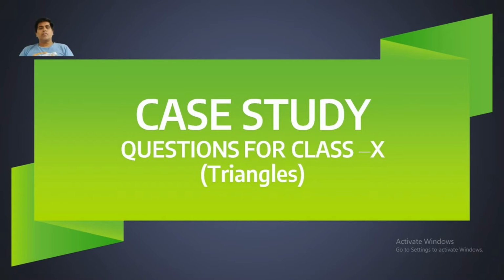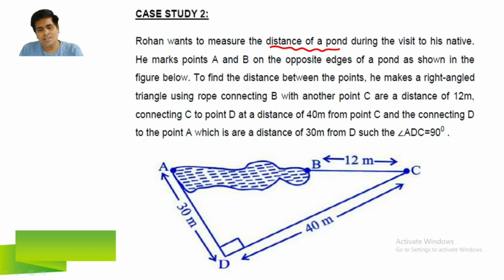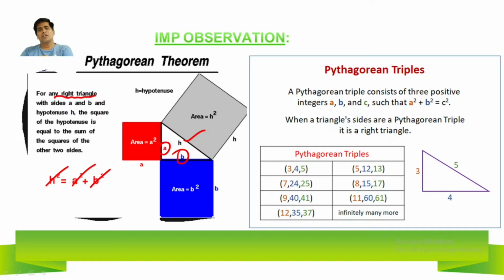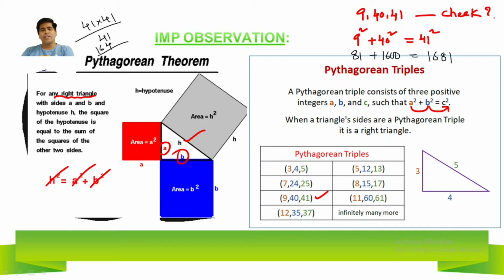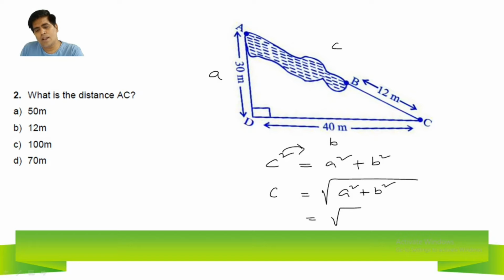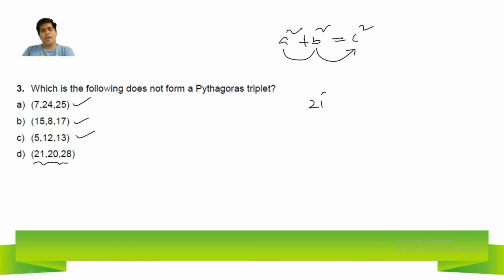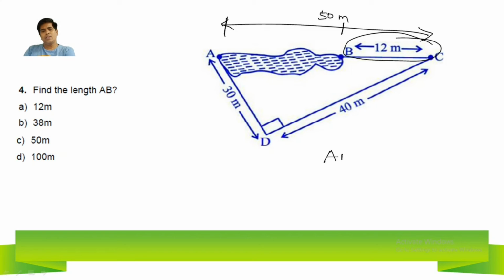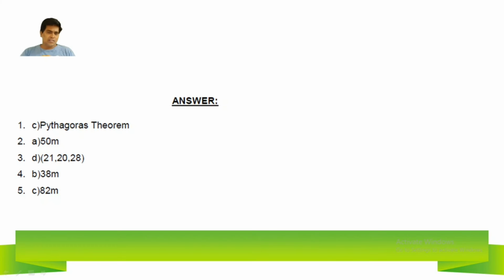CASE STUDY -17 (TRIANGLES) C.B.S.E CLASS X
CLASS 6-10 ALL C.B.S.E TEXT BOOK & EXAMPLES VIDEO SOLUTIONS AVAILABLE.
IMP QUESTIONS DISCUSSIONS WILL BE AVAILABLE  FOR BOARD GOING STUDENTS(CLASS X) SOON.